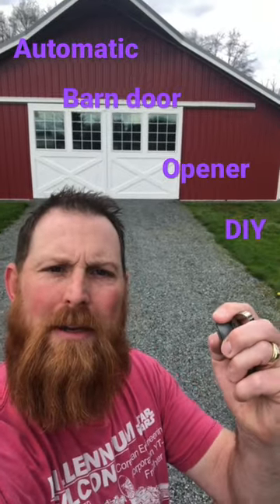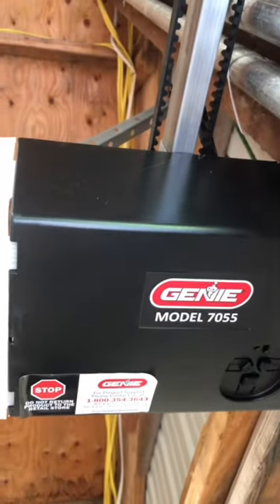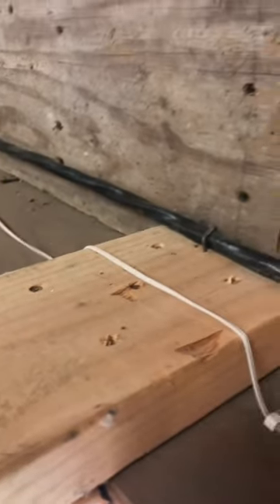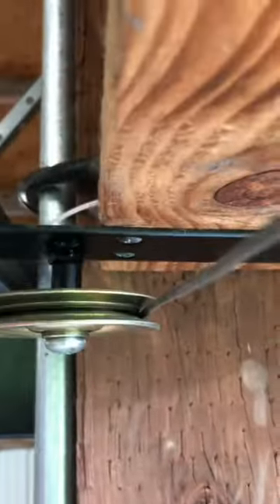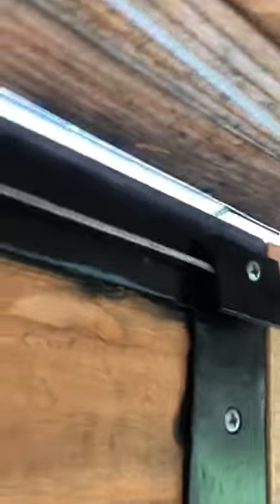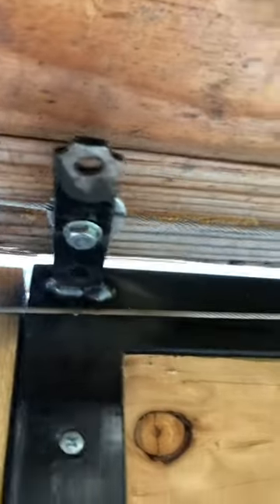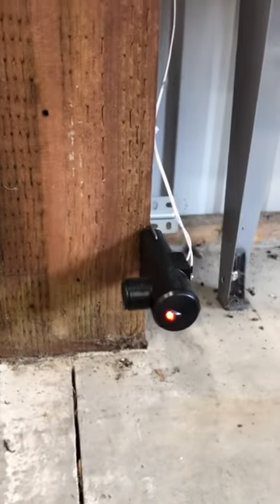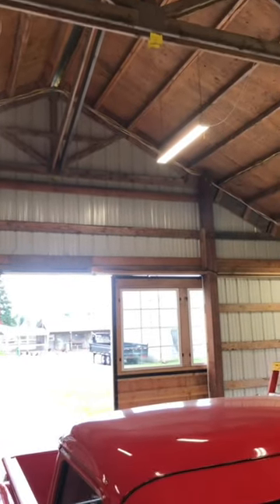Automatic barn door opener